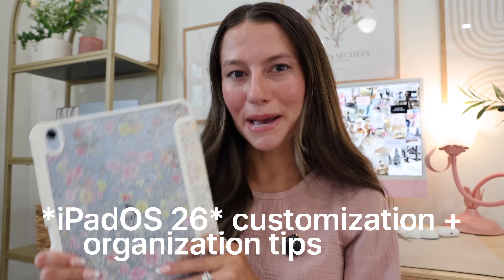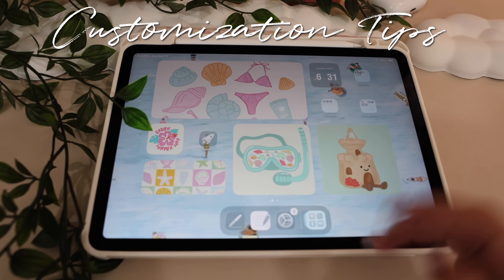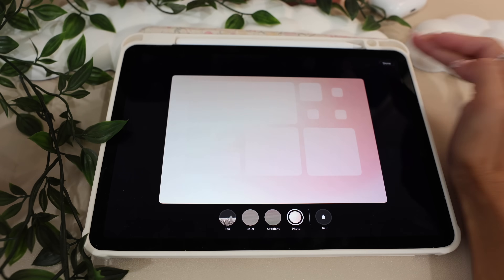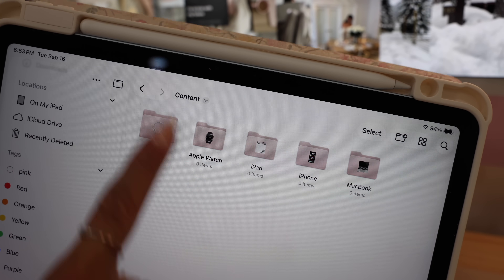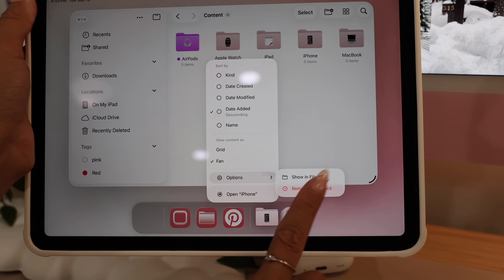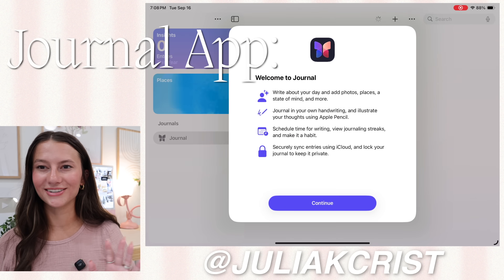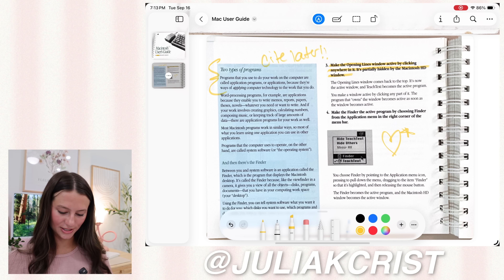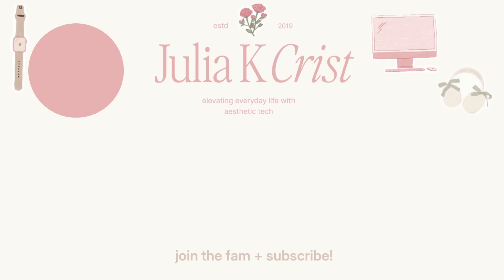*iPadOS 26* customization + organization tips/tricks! MUST DO NEW FEATURES! ✨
welcome to my how to customize your ipad with iPadOS 26 video! SO EXCITED ABOUT THE NEW UPDATE! i show you the cutest lockscreen clock customizations, the new windowing/multitasking features, how to change the app icons with liquid glass app tinting, how to utilize apple intelligence features, + much more!

TIMESTAMPS:
00:00-01:21: hi & welcome to my channel!
01:22-02:11: how to download iPadOS 26
02:12-03:54: lockscreen clock customization
03:55-05:15: app tinting & liquid glass tutorial
05:16-06:21: creating custom folders
06:22-09:03: windows on ipad
09:04-09:34: menu bar on ipad
09:35-10:25: NEW journal app
10:26-11:33: NEW preview app + document scanning
11:34-11:58: apple gaming app
11:59-12:49: custom emoji + apple intelligence features
12:49-13:28: subscribe for more!

beige pens
smart temp controlled coffee mug: h
standing desk
espresso machine
arch living room fireplace
nugget ice machine
oura smart ring
marc jacobs tote bag

🎥 MY EQUIPMENT:
vlog camera
vlog camera wide lens
sit down video camera
^with this lens^
mini microphones
portable phone tripod
fav SD card
fav tripod

👋🏼 WELCOME 👋🏼
If you're new here - hi, I am Julia! I make lifestyle and technology videos sharing my day to day life as a 24 year old living in Indiana, as well as tips to keep your technology devices aesthetic and organized. I also love unboxing and reviewing new tech products, then customizing them to be cute! Other random things I enjoy are home DIY projects, taylor swift, to-do lists, my french bulldog puppies, traveling, books + reading, and Apple! so if you like any of those things, we'd get along great! drop a comment + introduce yourself so we can be besties! (or shoot me a DM on Instagram!) *iPadOS 26* customization + organization tips/tricks! MUST DO NEW FEATURES! ✨